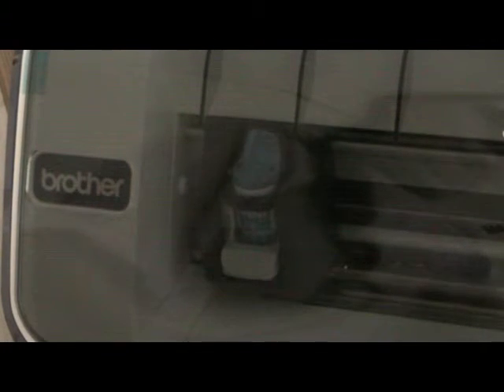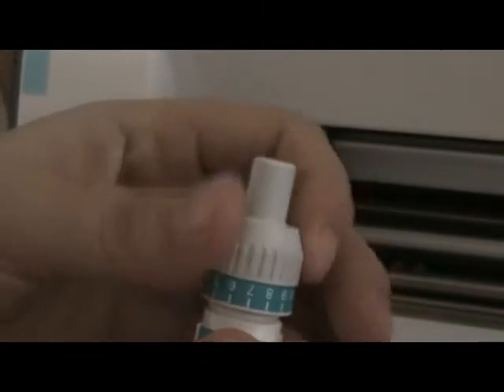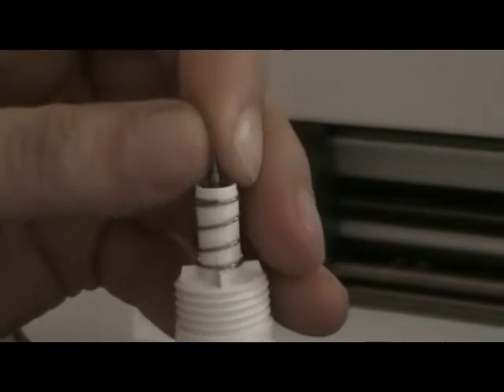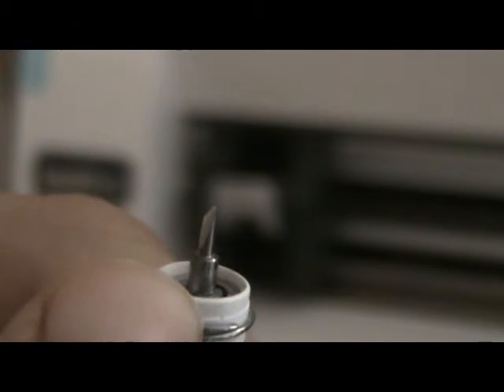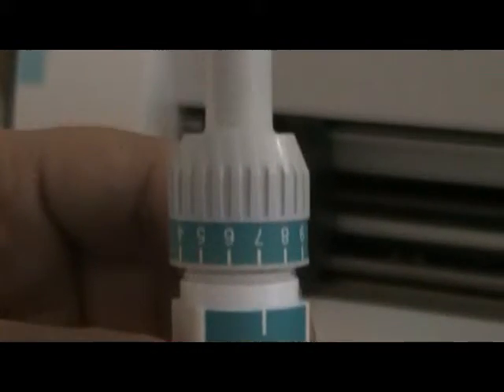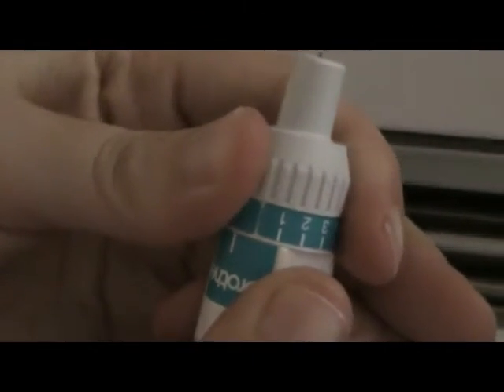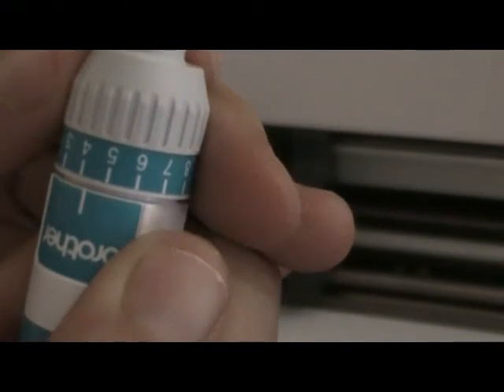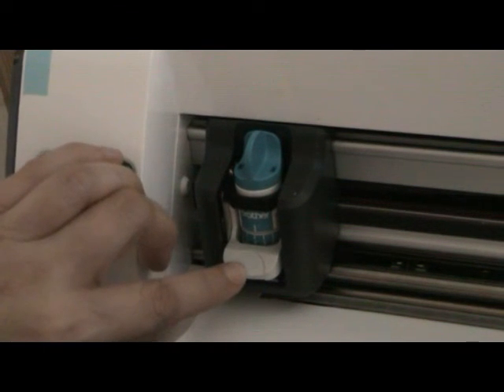Simps 3d How to change and clean the blade simps 3d (600/ 1.30)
Simps 3d How  to clean the blade  on the scan and cut